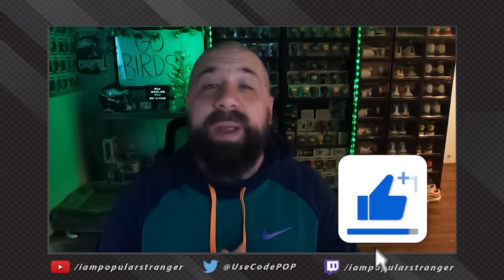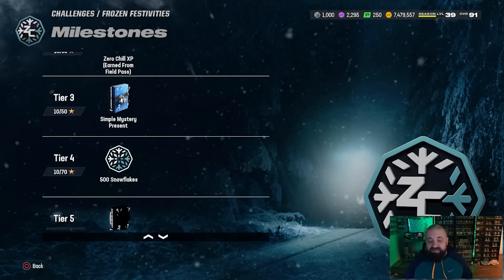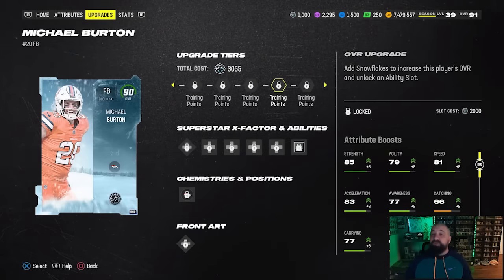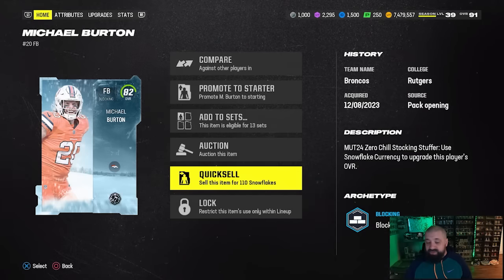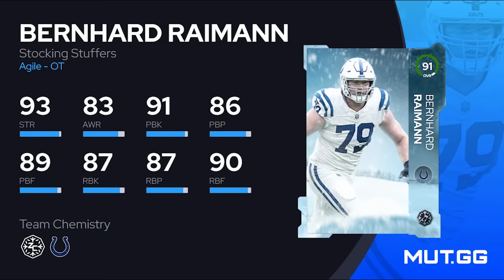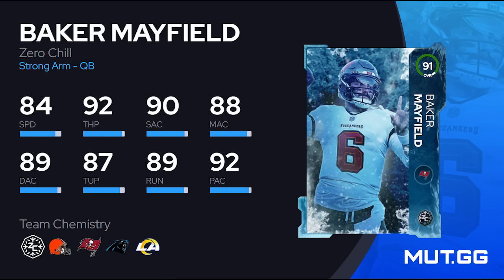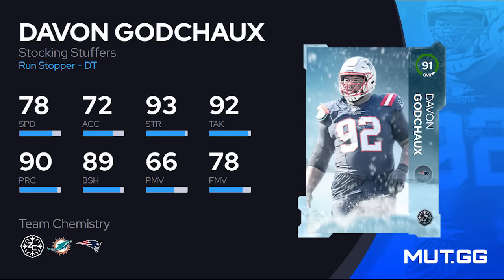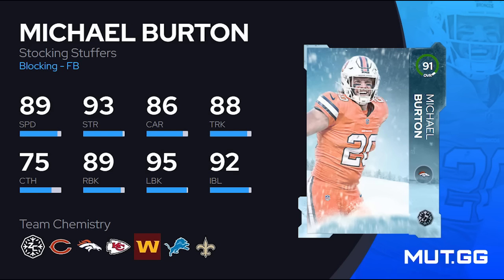The BEST FREE 91 OVR Stocking Stuffers + How To Get Snowflakes To UPGRADE THEM!